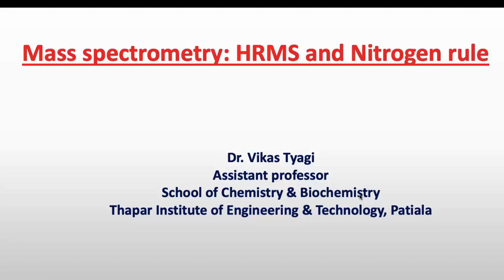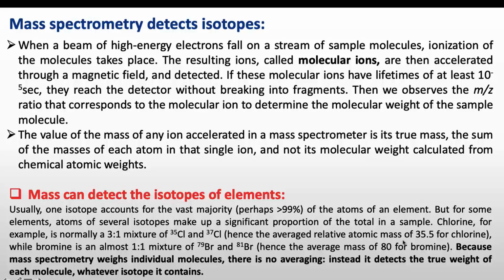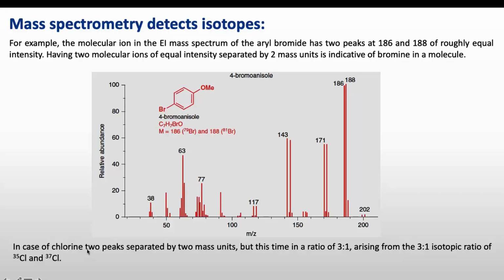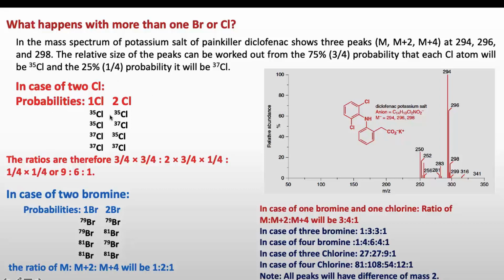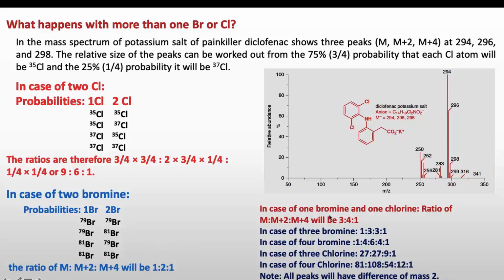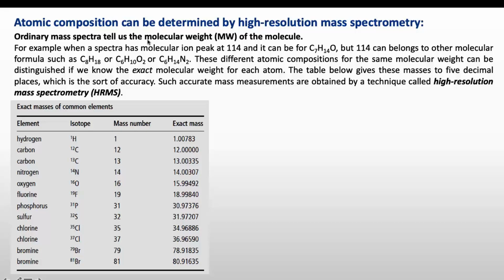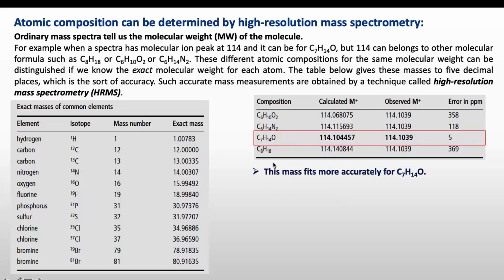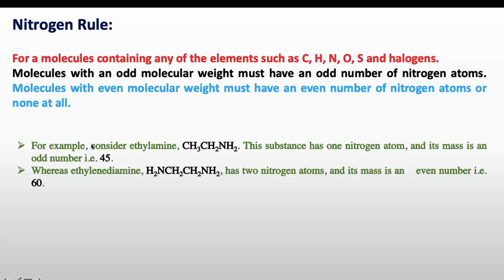16. Mass spectrometry_HRMS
NMR, Mass, IR, UV spectroscopic techniques